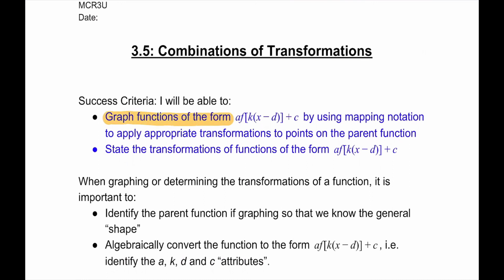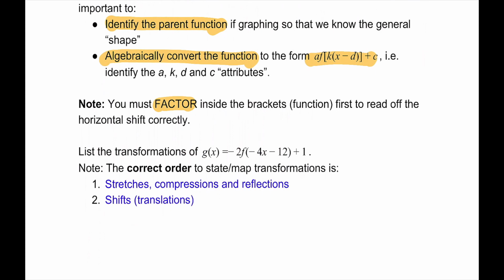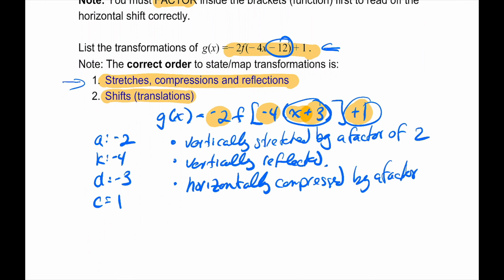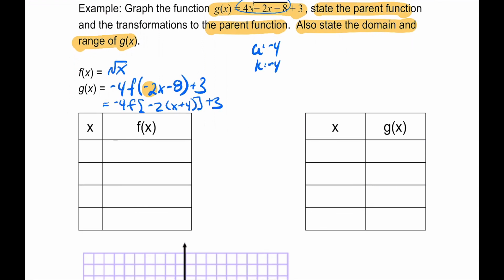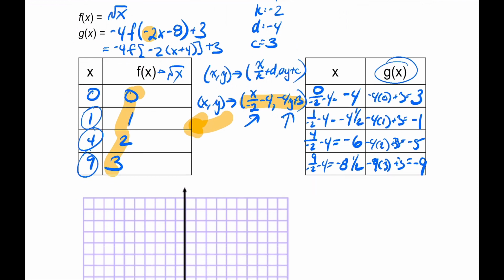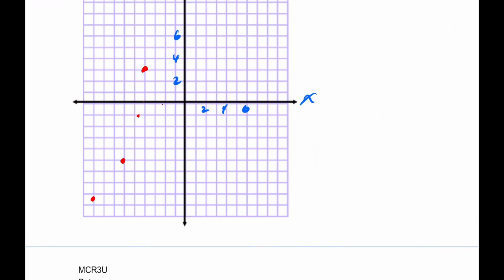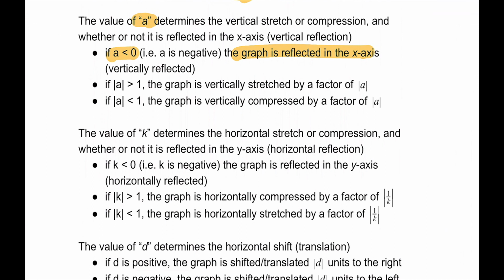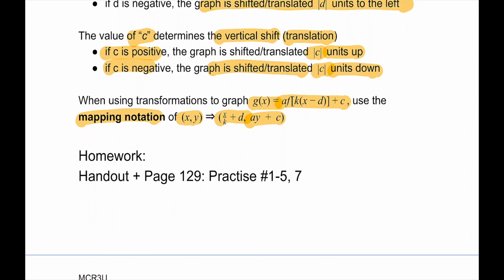MCR3U: Unit3.5 - Combinations Of Transformations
In the example, I'm not sure why I read the "a" attribute as -4, as it is 4.  So it shouldn't be reflected in the x-axis.  But if you treat "a" as -4, it's nice to see how a function is reflected in both axes.